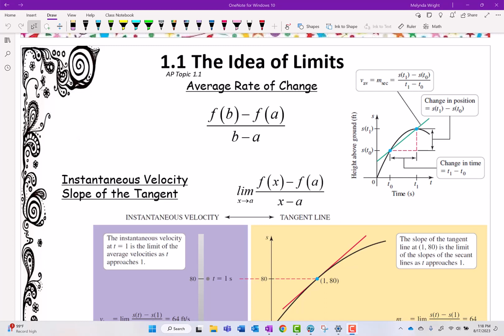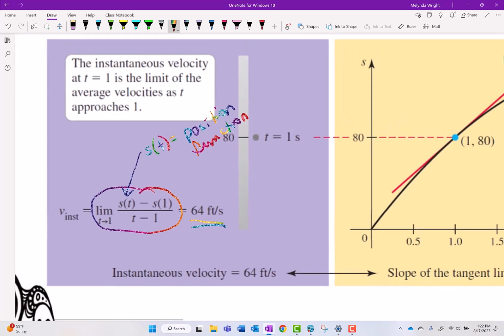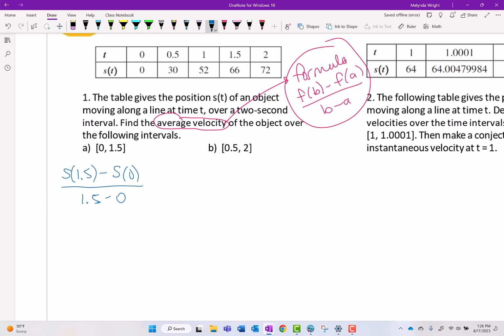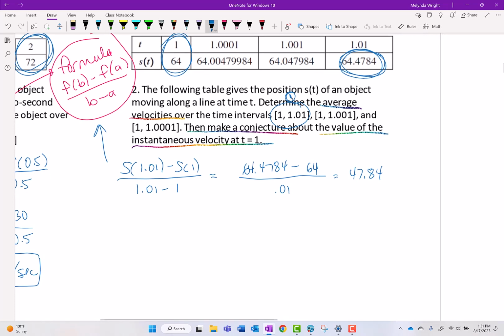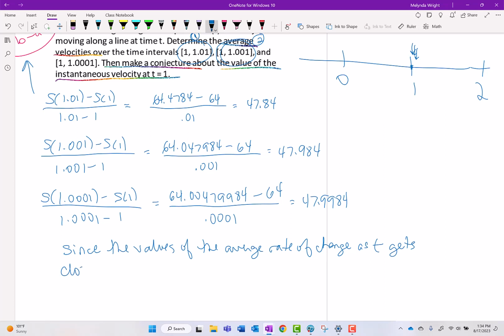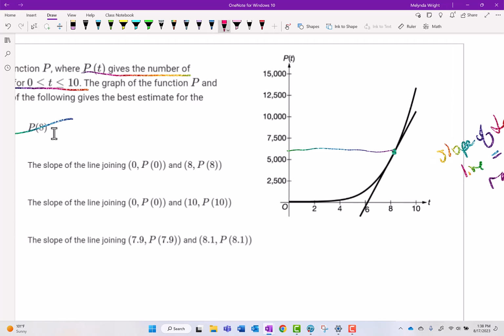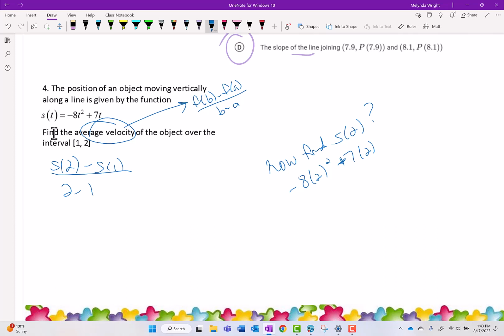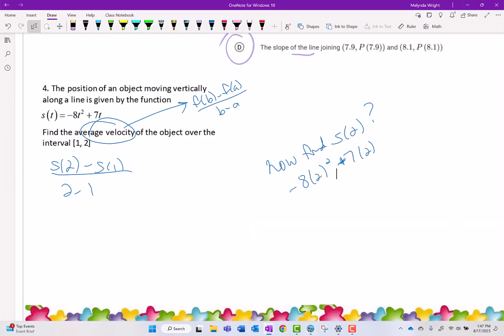1.1 The Idea of Limits